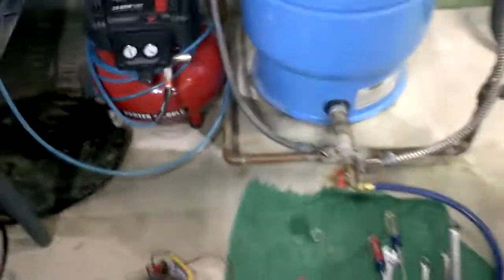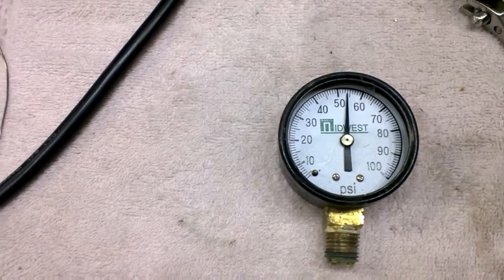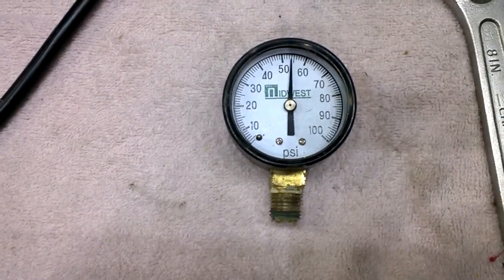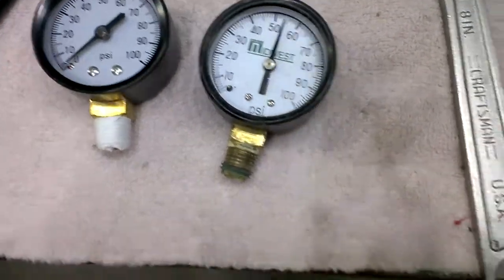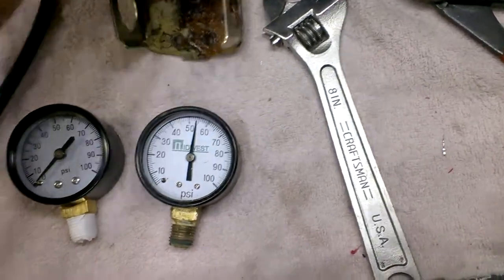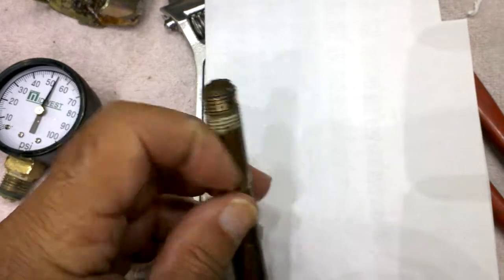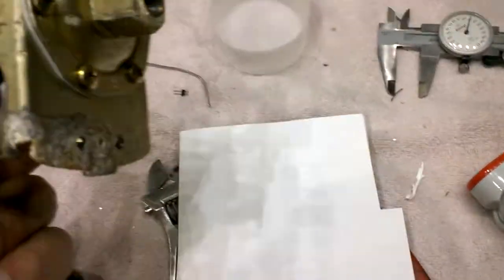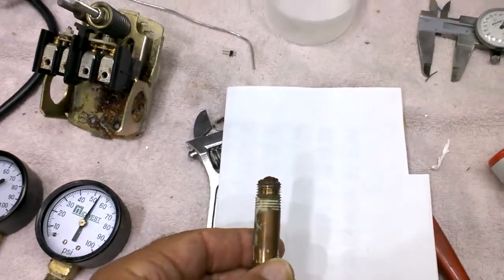Replace Square D Pressure Relay FSG2J24CP / 9013FSG and Pressure Gauge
Another of the strange happenings at John's place.